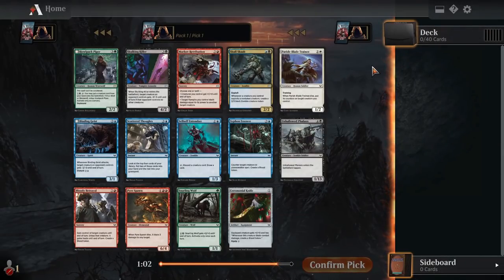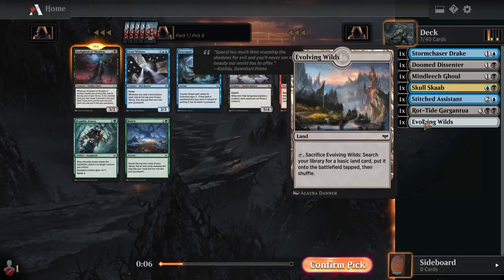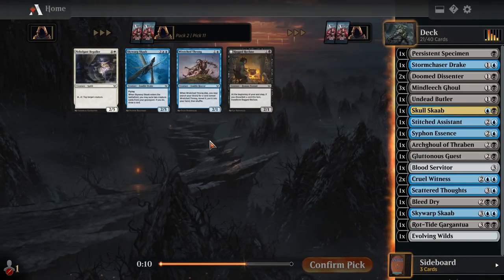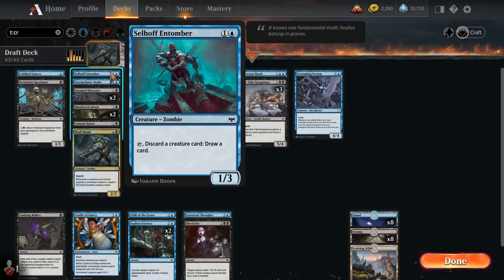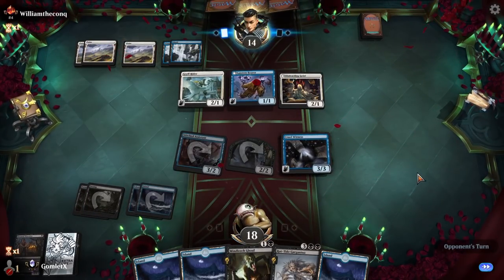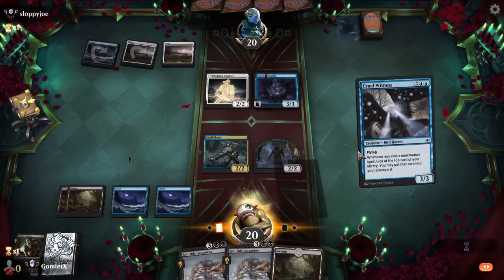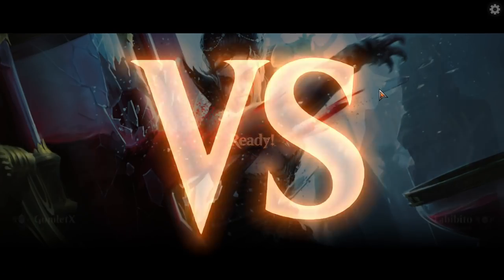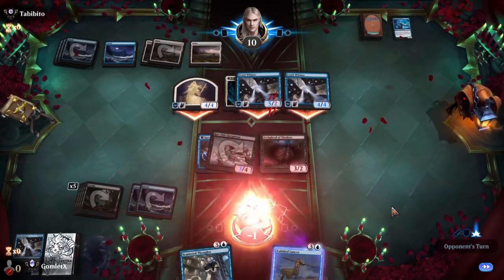Magic Arena - Innistrad: Crimson Vow Premier Draft - First Look!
In this video I'll be talking through my very first draft of the new Innistrad: Crimson Vow Set, as well as playing through a few games. Unfortunately, this video was recorded right at launch, and as such Arena was having some issues preventing me from finishing the draft in it's entirety, hence this draft being a 'first look' at the format rather than a whole draft. I will be uploading daily limited content for the week of the set's release as usual, so there will plenty of complete Draft and Sealed events coming to you in the near future.

Drafting: 0:00
Deckbuilding: 18:23
Gameplay: 23:35